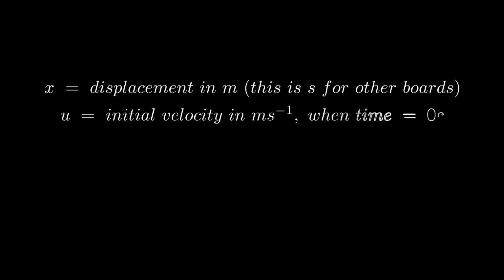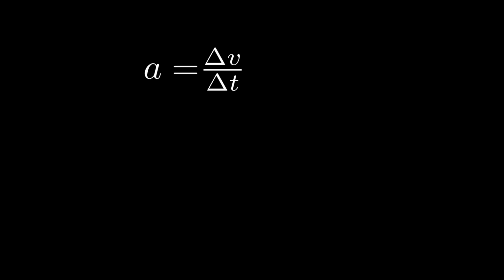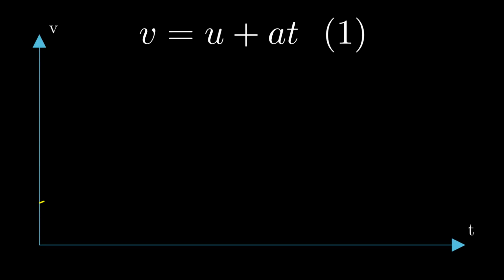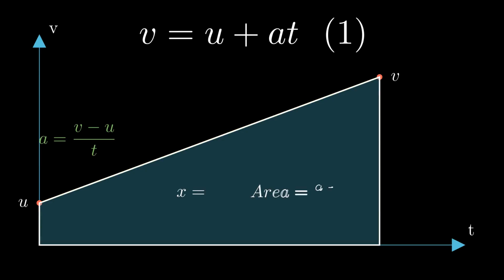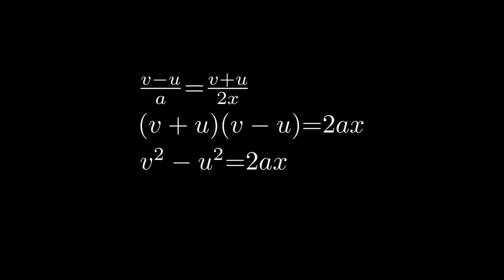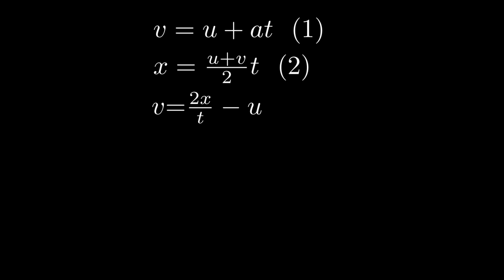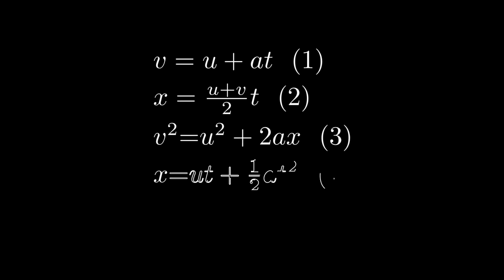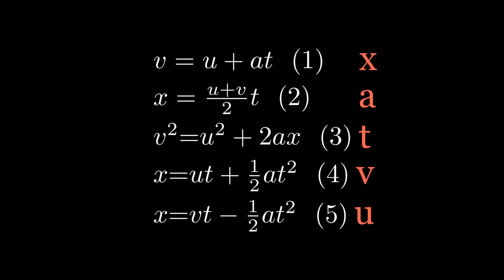XUVAT Derivation for A Level Physics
A brief video showing how to derive the x(s)uvat equations for A Level Physics and Maths. Made using the Manim engine inspired by @3blue1brown
If you spot any mistakes or having any suggestions please put them in the comments below